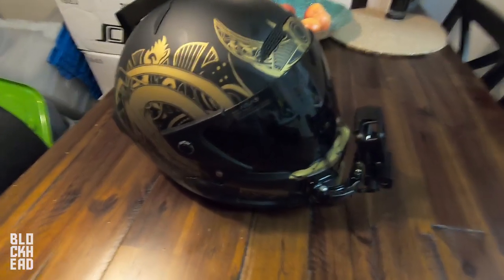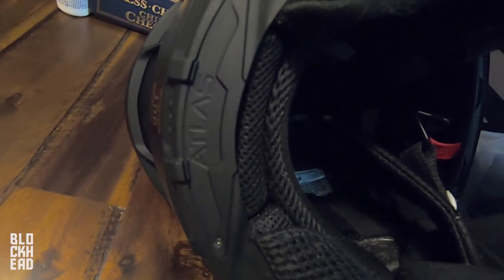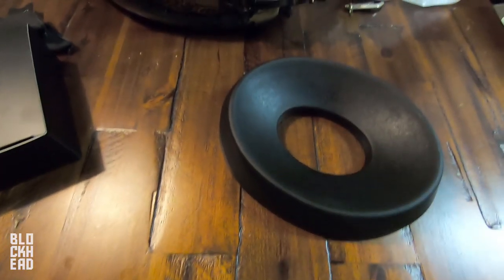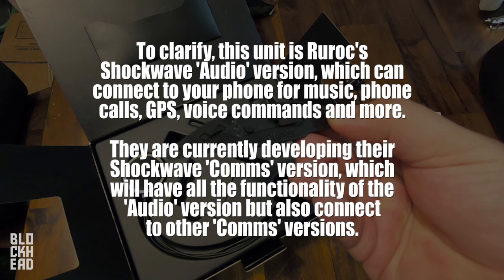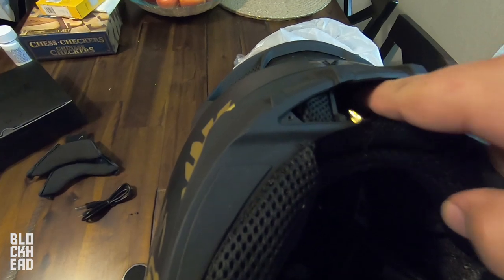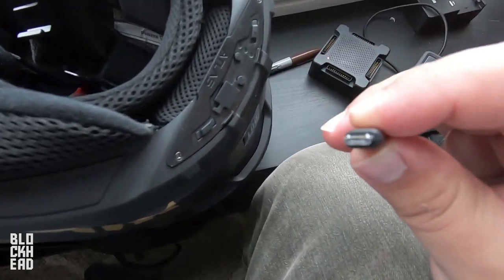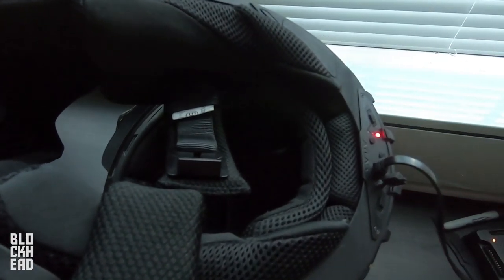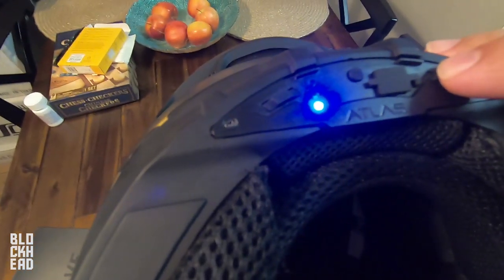Ruroc Atlas SHOCKWAVE Bluetooth - FIRST Look!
First look at Ruroc's Shockwave Audio System for the Atlas line of motorcycle helmets.

The Shockwave is a Bluetooth Hands-Free and Audio System that seamlessly integrates into the Atlas line of helmets. Shock and water resistant, the Shockwave is a lightweight system that provides tunes on the road, hands-free phone calls, voice commands and more, with 8-hour play time and on-the-go charging.

RSSV!

❱ Ms. Blockhead

❱ BIKES:
2019 Harley-Davidson FXDR
2019 Harley-Davidson Low Rider
2013 Harley-Davidson Iron 883
2018 Honda Grom x2

❱ MAIL:
Blockhead Moto